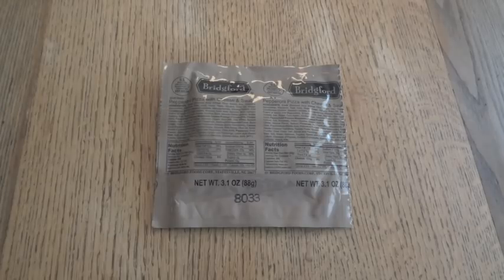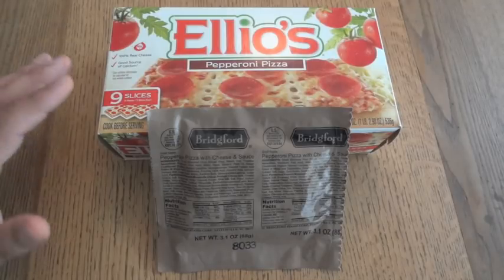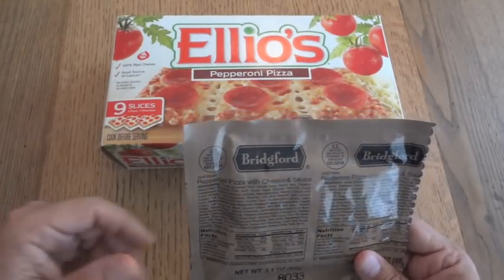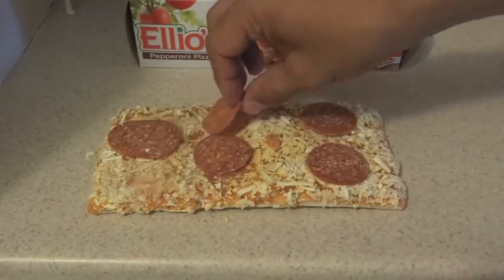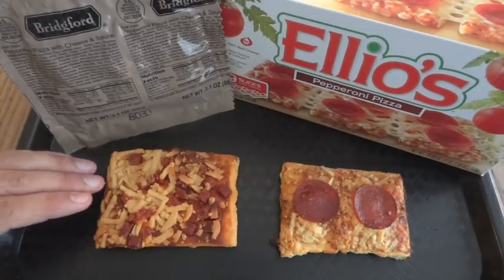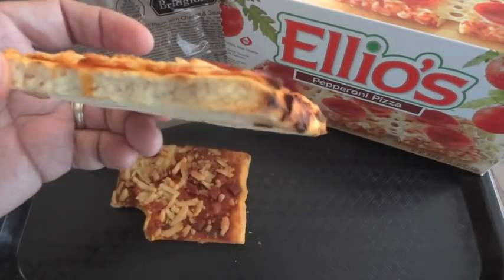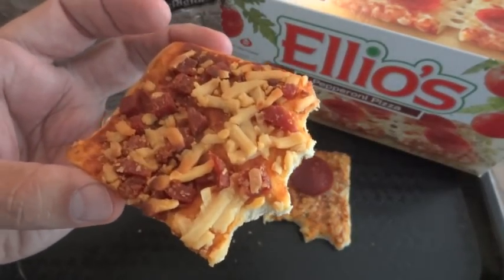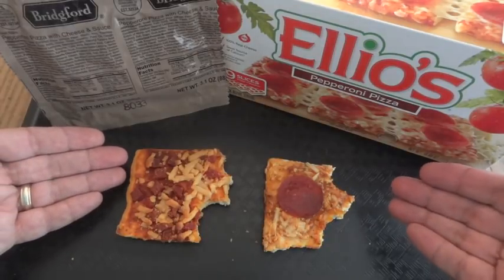MRE Pizza vs. Ellio's Frozen Pizza!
I've done a number of videos on the new, long-awaited MRE Pizza, but there's still something I wanted to cover. Viewer may have noticed that I regularly compare MRE Pizza (or what I expected MRE Pizza to be like) to Ellio's frozen pizza. Well, I've been wanting to do a direct comparison between the two. And here it is! Actually, I also wanted to give people who might not have ever heard of Ellio's pizza and had no idea what it was a change to see it in "action". I hope this willbe an informative and interesting video for at least some.